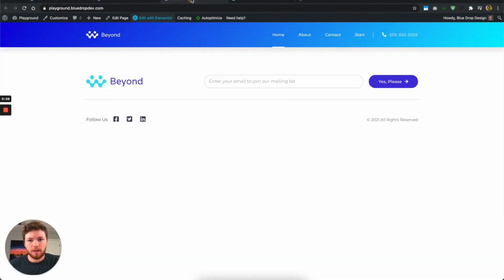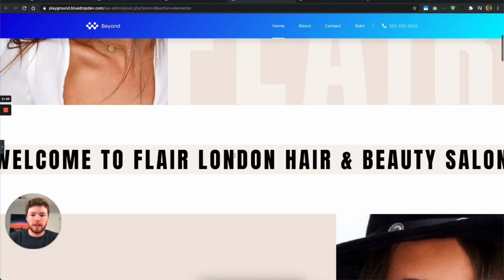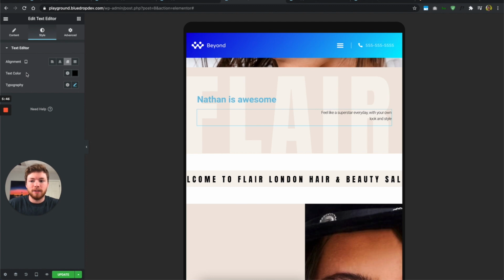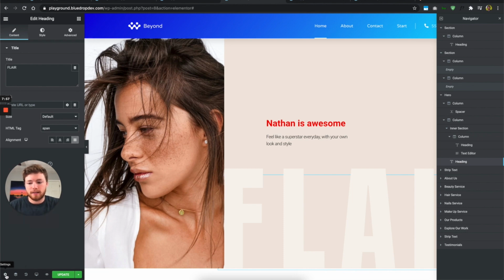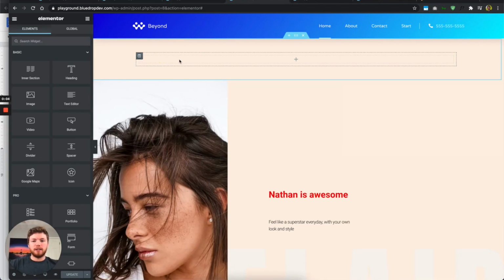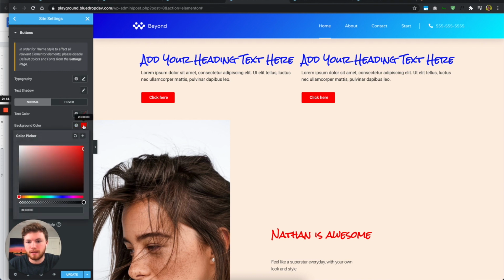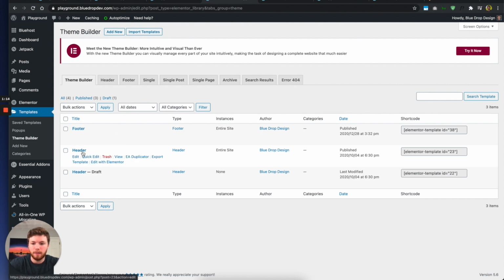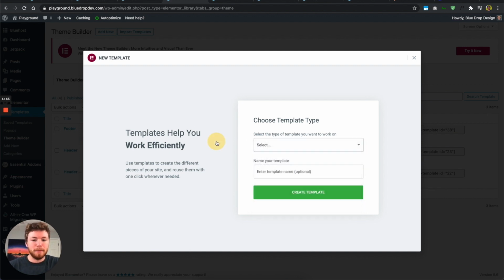How to Use Elementor Wordpress Tutorial in 2021 - The Basics in 20 Minutes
In this Elementor WordPress tutorial in 2021, we're going to go over how to build your new website with no code! Let's start building your website! Let's start to empower you to create your new venture or keep your current one updated.

00:00 - Intro
00:30 - The Basics
03:00 - Left Panel
04:51 - Bottom Icons
10:45 - Global Styling
14:35 - Header & Footer
17:00 - Theme Builder
18:51 - Conclusion

🔑 The basis of all my web design work (Elementor & Elementor Pro)

ABOUT ME
I’m a self-taught web designer. I make videos about design, personal productivity, and lifestyle design. After 5 years of freelancing I found an incredible job as a full-time web designer, primarily using Elementor, Divi, & Sketch. You can learn more about me at my personal

If you’d like to talk, I’d love to hear from you.